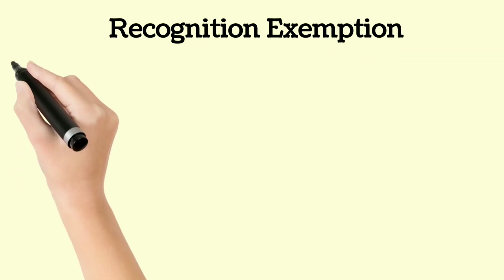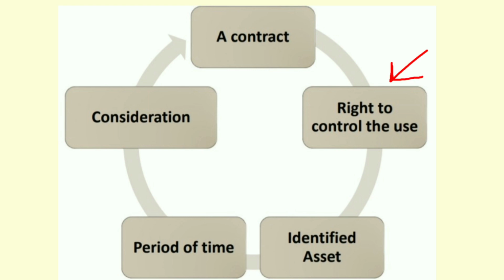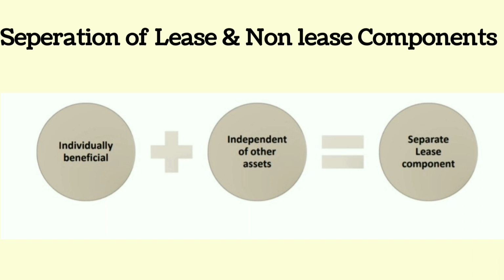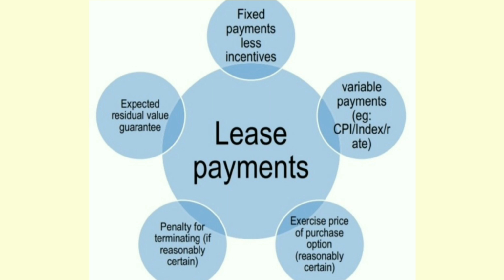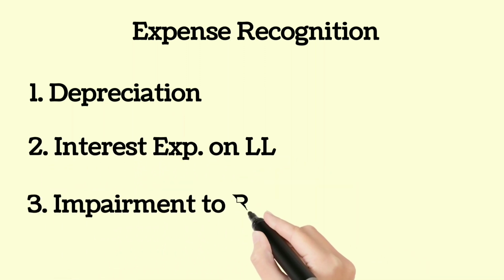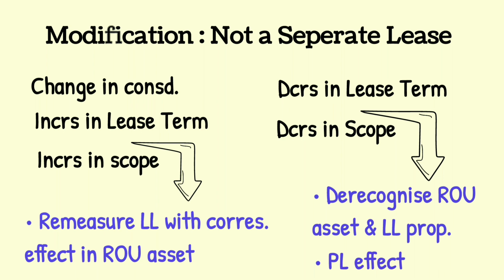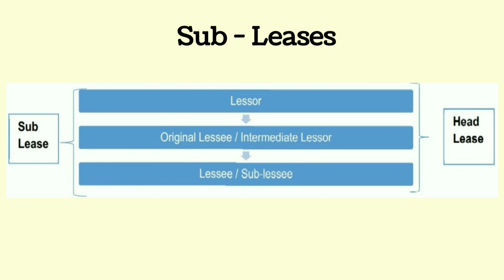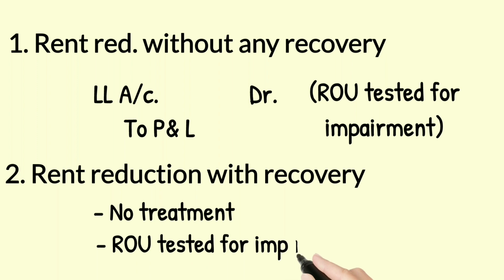Ind AS 116 Leases Revision | Ca Final FR Revision | Revision clips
Hi
I am Vidya!
I make short revisionary videos so to help CA students in doing the final revision.